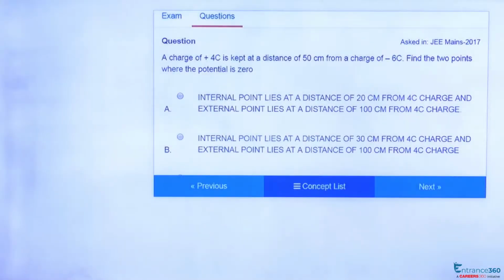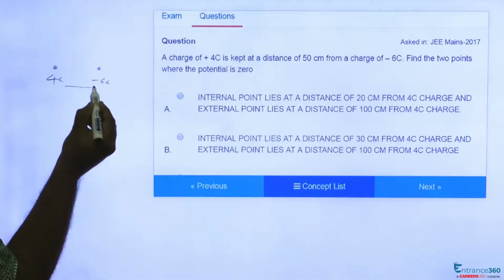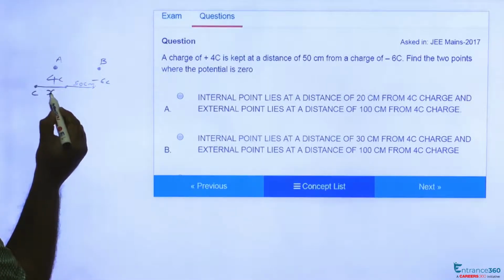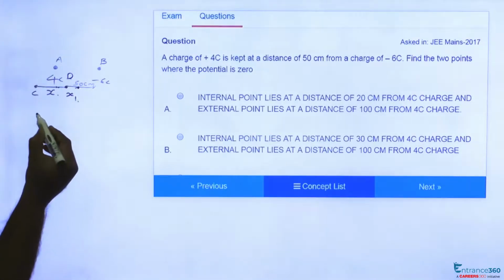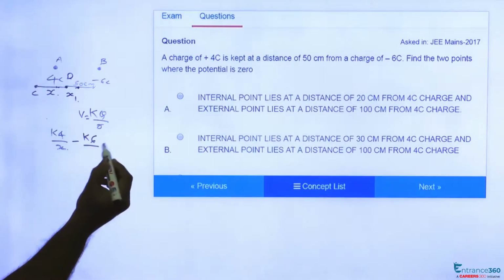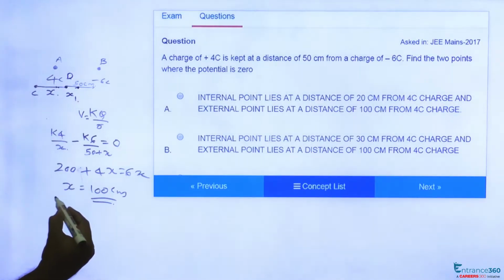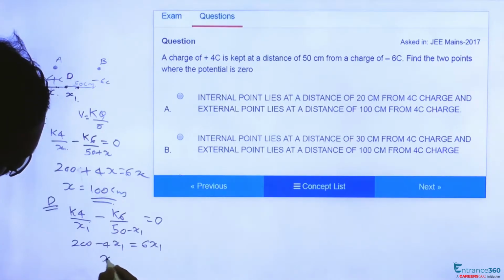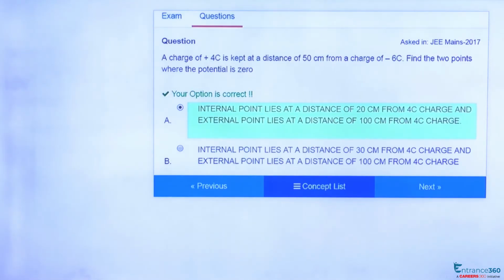JEE Main 2017 Physics Question - A charge of + 4C is kept at a distance of 50 cm from a charge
Target JEE April Detailed Explanation

A charge of + 4C is kept at a distance of 50 cm from a charge of – 6C. Find the two points where the potential is zero

Option 1)Internal point lies at a distance of 20 cm from 4C charge and external point lies at a distance of 100 cm from 4C charge.
Option 2)Internal point lies at a distance of 30 cm from 4C charge and external point lies at a distance of 100 cm from 4C charge
Option 3)Potential is zero only at 20 cm from 4C charge between the two charges
Option 4)Potential is zero only at 20 cm from – 6C charge between the two charges

?utm_source=Youtube&utm_medium=video-description